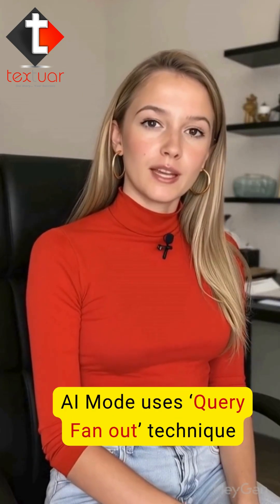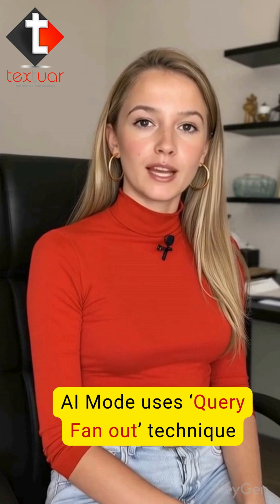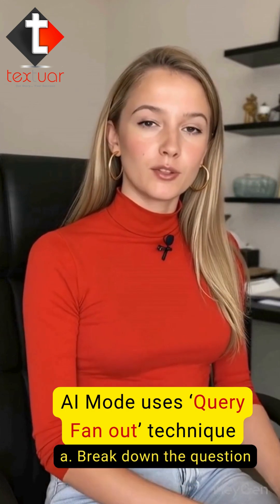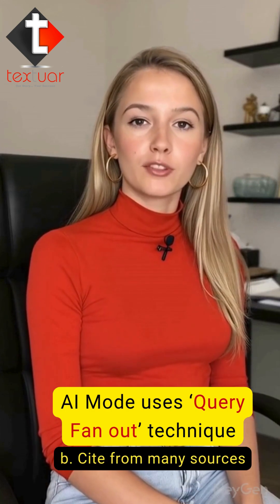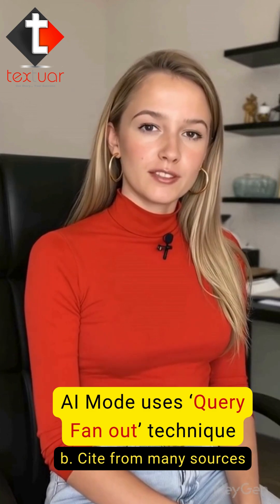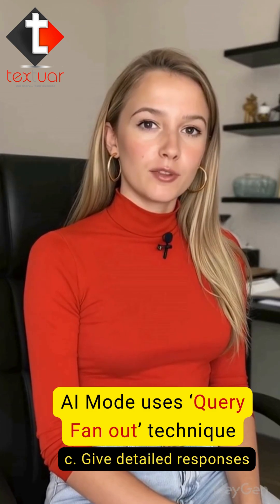AI Mode Shakes Up Search – Now in India after US launch!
*Google Just Leveled up Search with AI Mode in India*
It is a smart and fast way to find answers to your search queries.
But what it means for YOU?

Say goodbye to basic searches. AI Mode uses Gemini 2.5 to handle complex questions.

AI Mode uses ‘Query Fan out’ technique to:
-break down questions,
-fetch data from different sources, and
-gives conversational, detailed answers.

*What it means for SEO and marketers?*
-No traffic to site as answer is presented on the search results page itself.
-It calls for shift in keyword usage, favoring longer and natural sounding phrases.
-AI Mode cites content that is authoritative and abides by E-E-A-T norms.

*What we can do as marketers to land on AI Mode?*
1-Focus on structured content.
2-Optimize access to site.
3-High quality content is strictly non-negotiable now.
4-Prepare a long-term strategy for lasting impact.

How? Get simple yet insightful tweaks on the blog put up on Textuar site.